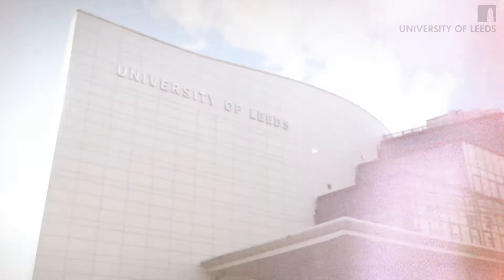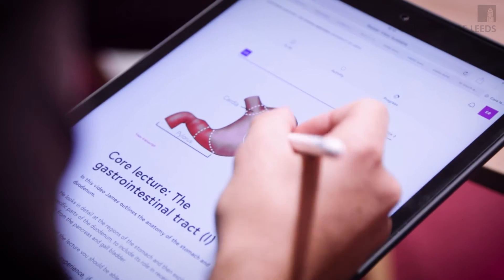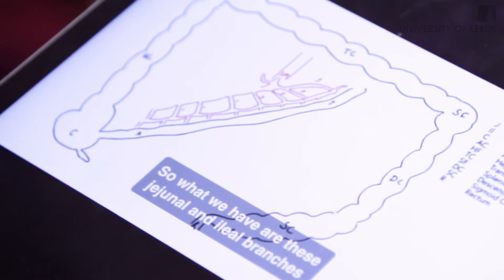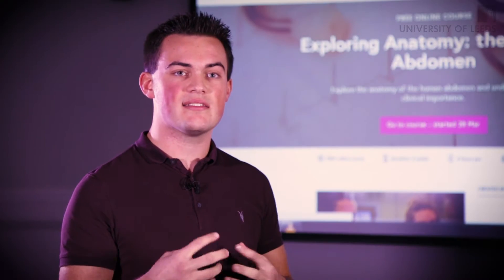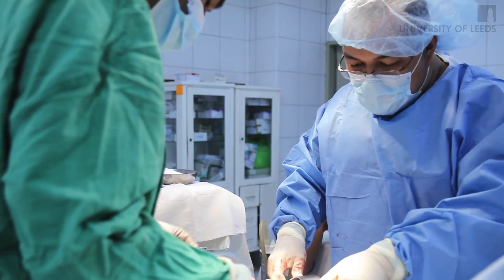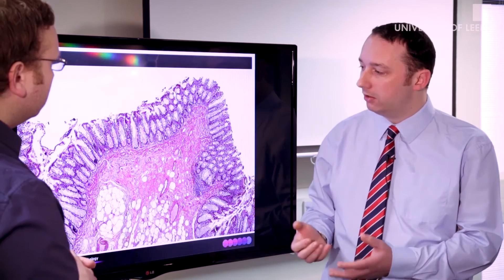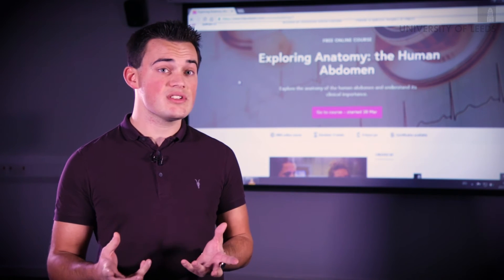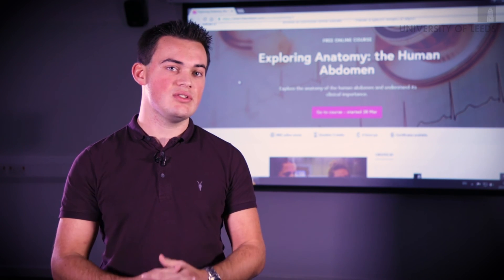What our online learners say: Medical student Sion Roberts discusses the benefits of online courses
Join Sion Roberts on his incredible journey from online courses to medical school! Discover how FutureLearn's Exploring Anatomy course ignited his passion for anatomy and led him to success. Watch now to uncover the power of online learning!  Discover the Anatomy course that Sion is discussing